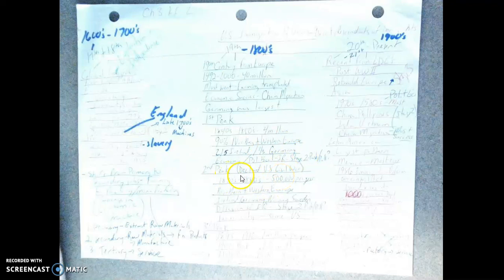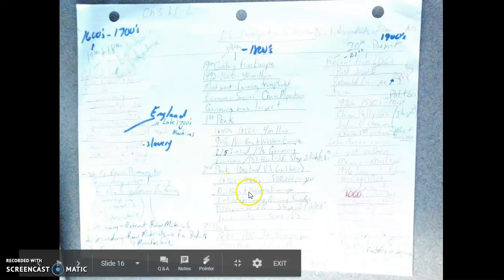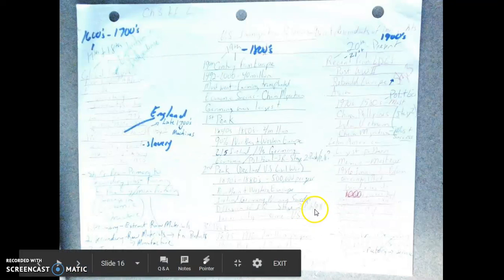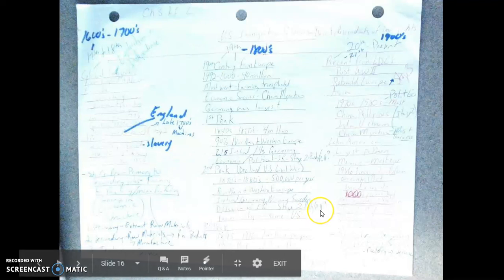Ch 3 Review Part 3